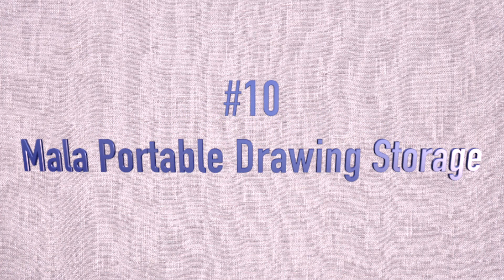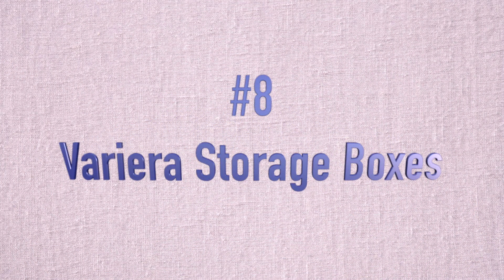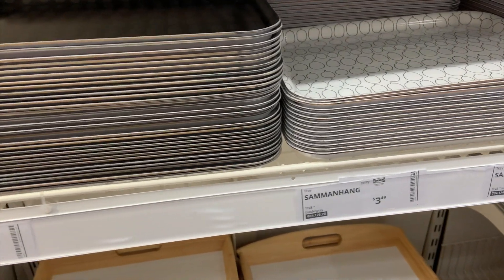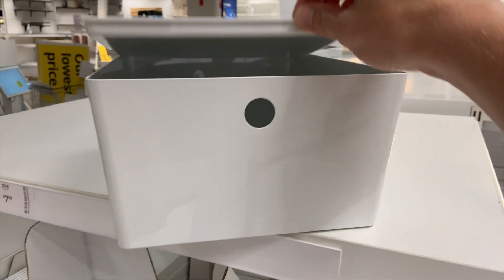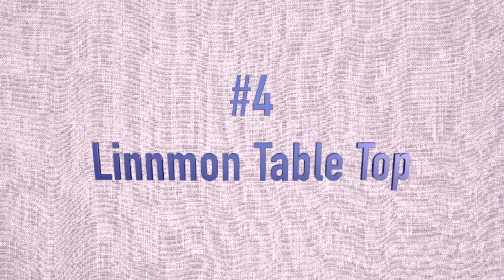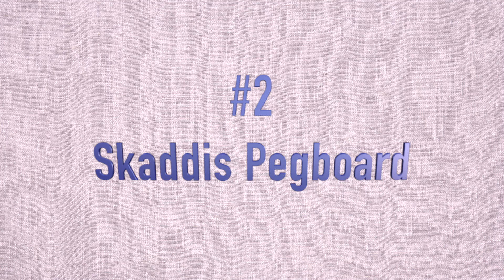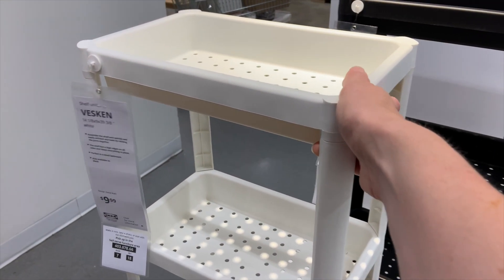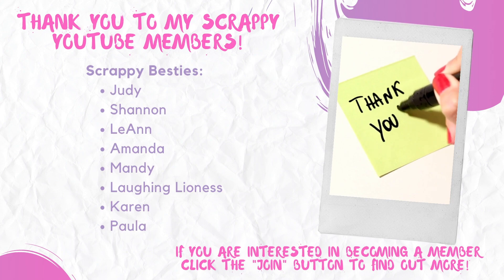Top 10 IKEA Finds Under $10 || Craft Room Storage || IKEA Deals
One of the things that I love about IKEA is that you can find storage solutions for every size craft space and for every budget!  In this video, I am sharing my top 10 IKEA finds for under $10, all perfect for your craft space!  Links are below!

Supplies:

*Mala Portable Drawing Storage

*Mosslanda Picture Ledge

*Variera Storage Boxes

*Sammanhang Tray Stand

*Tevalen Storage Unit

*Kuggis Storage Boxes

*Linnmon Table Top

*Sunnerstra Rail & Accessories

*Skaddis Pegboard

*Vesken Shelf Unit